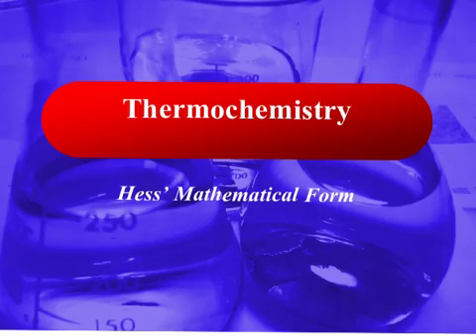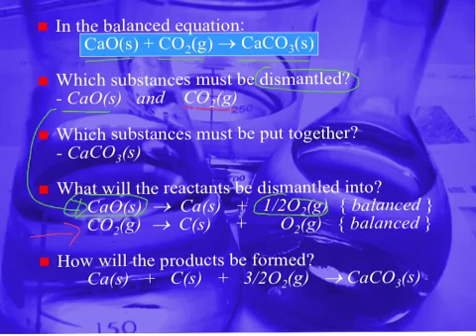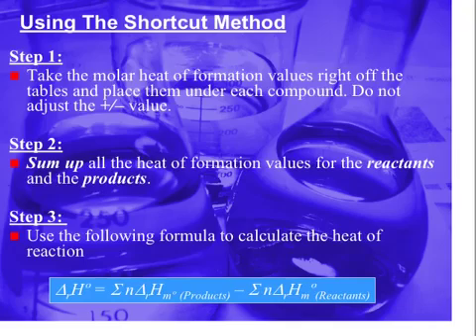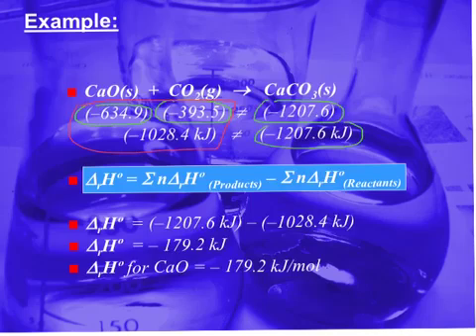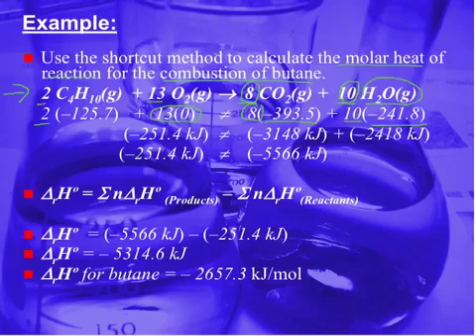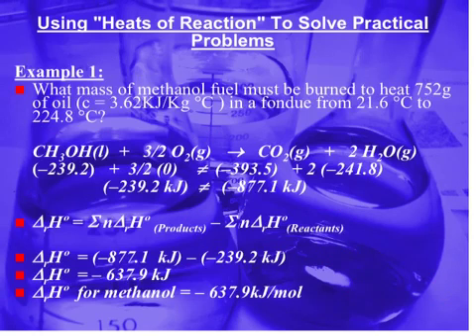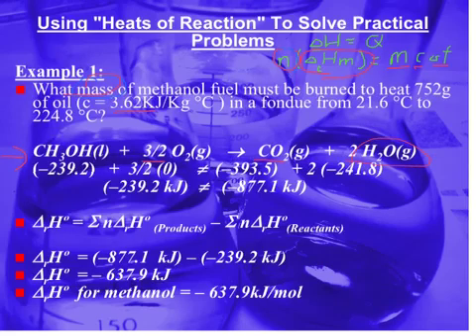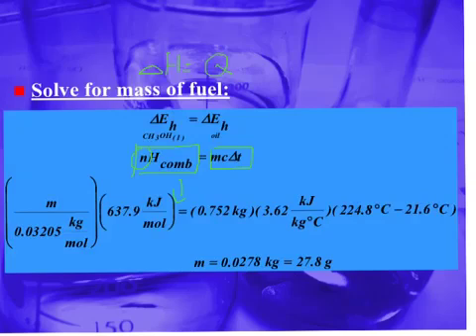TC P11 Hess' mathematical form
Hess' Law equation and application